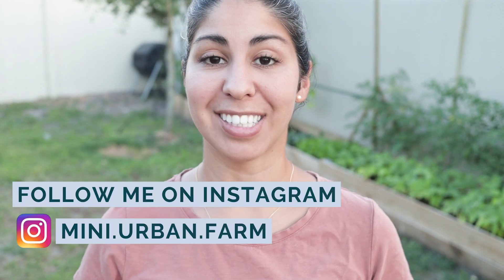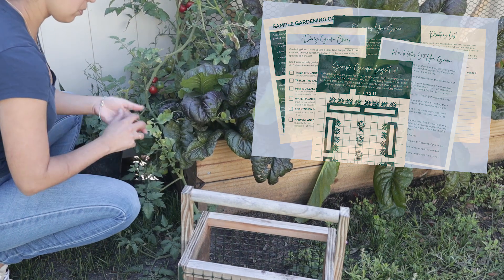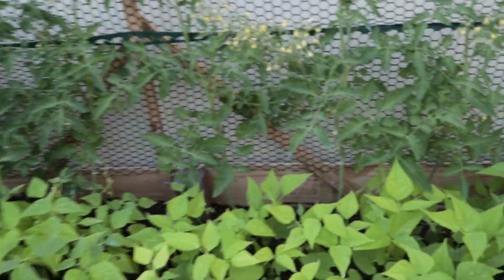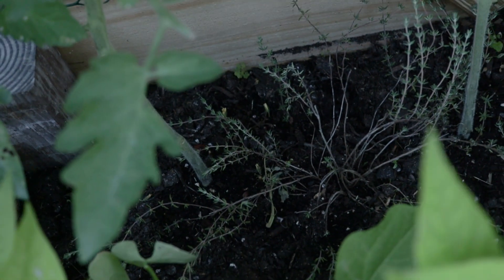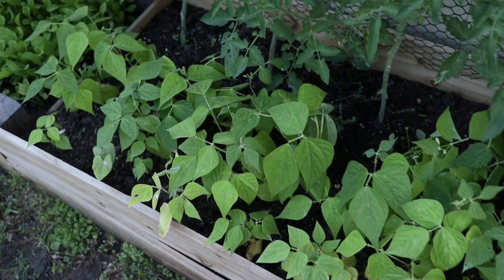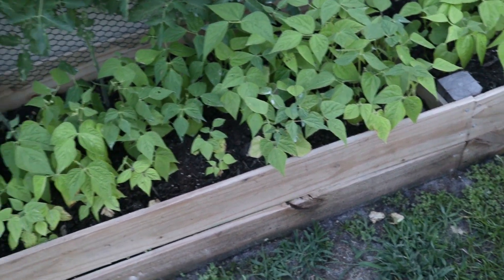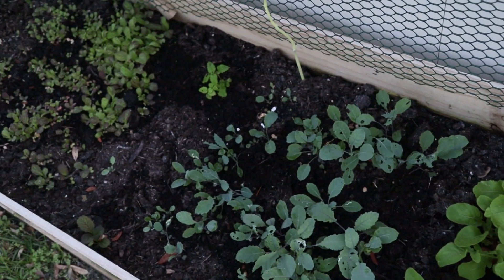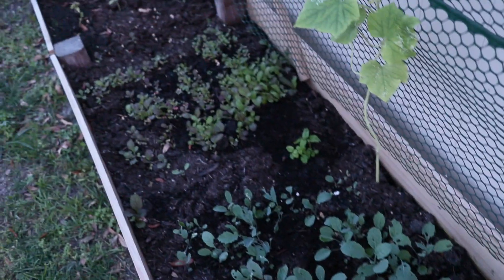How to MAX OUT Your Small Garden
Looking to grow more food in less space? These 4 space saving gardening tips will have you growing more food in no time. Let me show you how to max out your small garden!